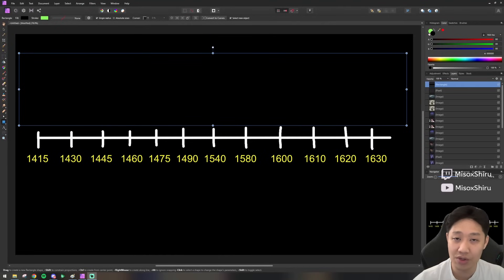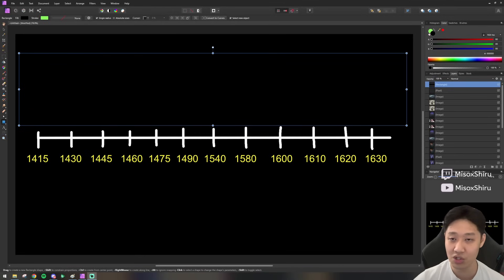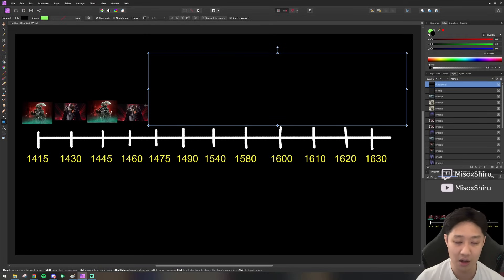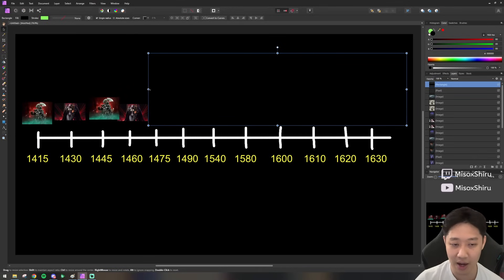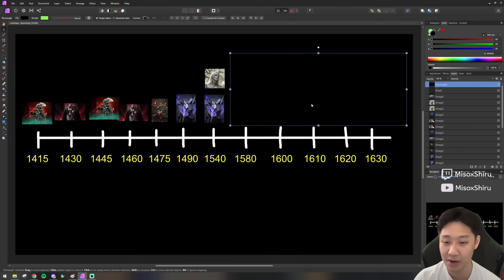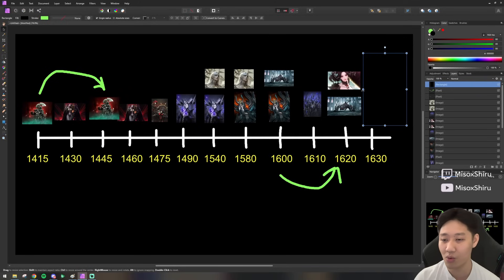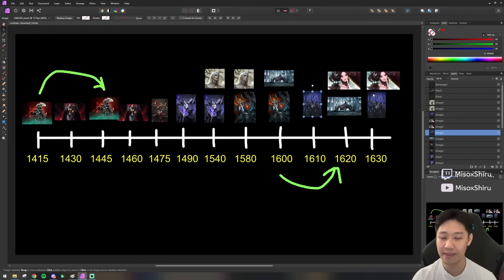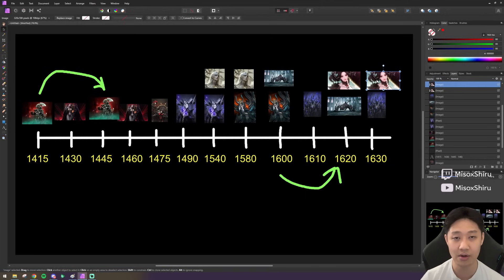Echidna (Ladon) is Releasing Too Soon?